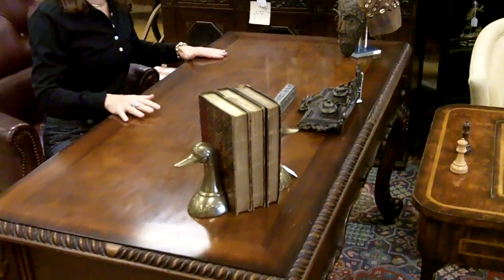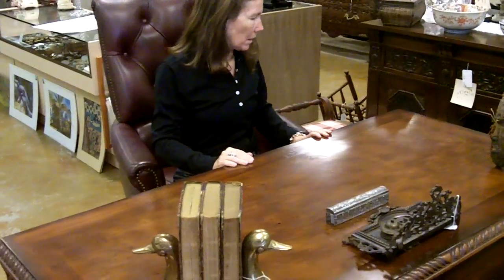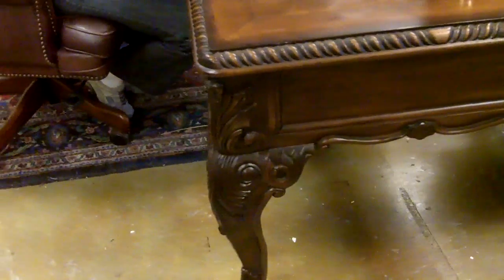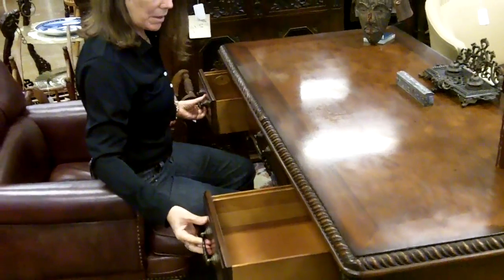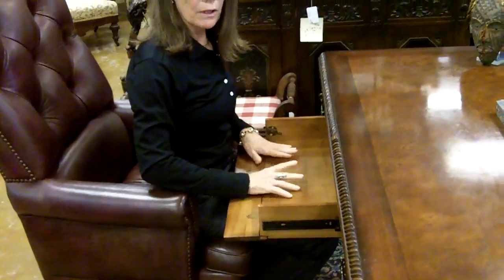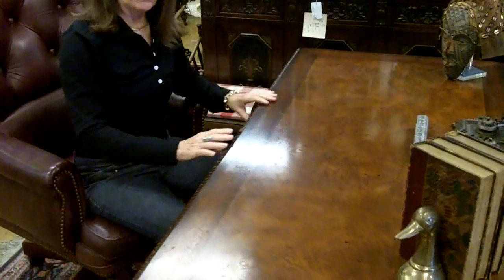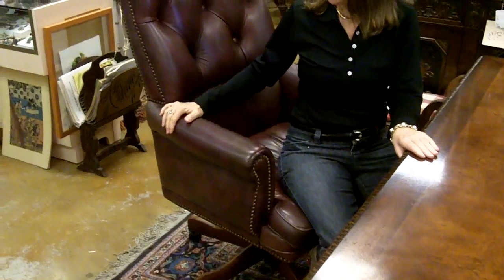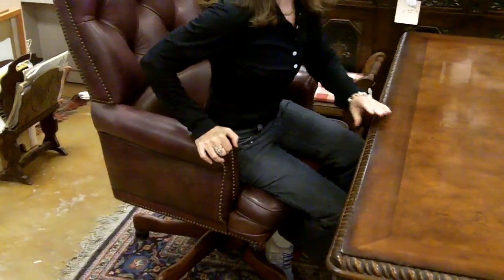Executive Desk by Hooker Solid Wood Furniture, First Quality!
One of the many fine pieces of furniture that can be found in our antiques store.  We sell old and new when we buy an entire estate.